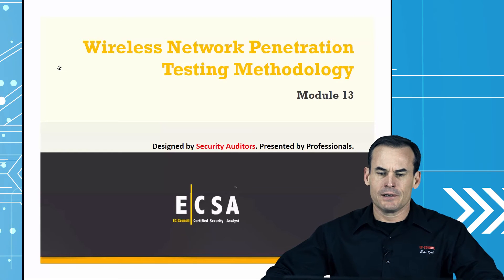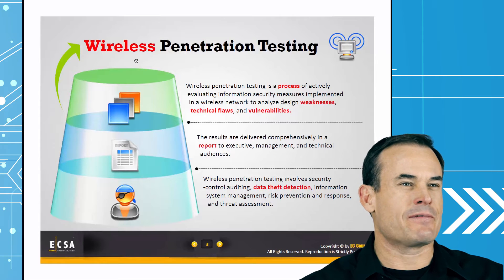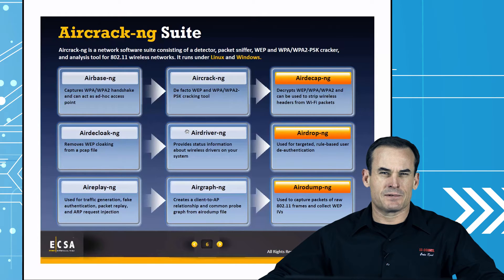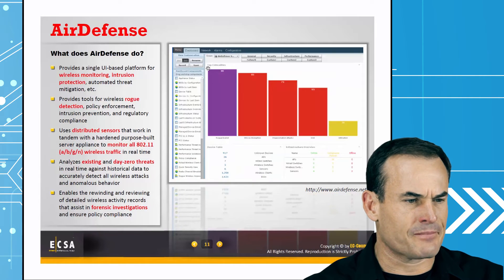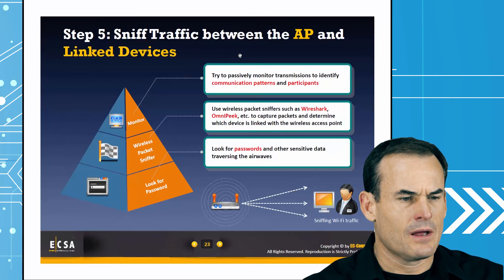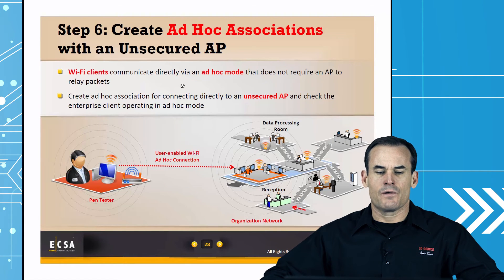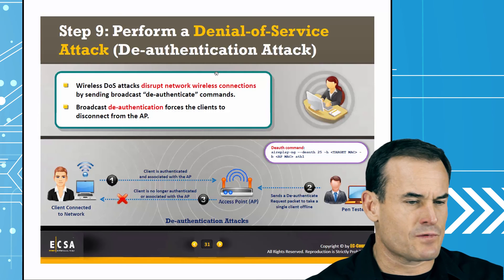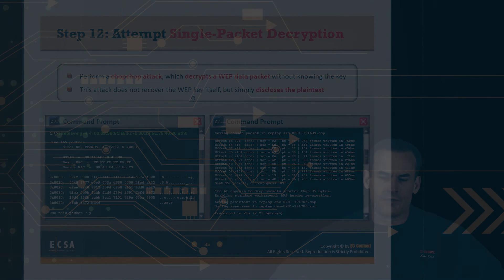EC-Council’s Penetration Testing Certification Training Course (ECSA) - Class Demo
Learn.  Apply.  Practice.  Report.  Test.

EC-Council’s Penetration Testing Certification Training Course - ECSA version 9 takes the skills taught in our Certified Ethical Hacker course to the next level by offering cyber security professionals a pen test methodology deployed through its hand-on component; EC-Council's online cyber range.

Since CEH came on the market like a whirl wind, over 100,000 IT Security professionals have become Certified Ethical Hackers. Today the term “ethical hacker” has become a baseline, description for an IT Security professional. EC-Council brought you that term.

The ECSA penetration tester course was designed by professionals to teach ethical hackers how to apply their hacking skills (Not limited to but including The Five Phases of Ethical Hacking) in a pen test scenario. The scenarios cover the testing of modern infrastructures, operating systems and application environments while teaching the students how to document and write a penetration testing report.

Each candidate will be required to write and submit a penetration test report which they will develop throughout the course and which will be based on the labs in the course delivered via EC-Council’s iLabs cyber range platform. Only candidates who can successfully complete the challenges and pass the report writing portion of the course will be allowed to take the EC-Council Certified Security Analyst (ECSA) certification exam.

Sound tough? It is. Only a difficult challenge will prove to the world that the ECSA certification holders are the best in the world and they can prove it. Only a difficult process; learn, apply, practice, report, test can tell future employers that an ECSA certification holder does not hold a “paper” cert. The current job market place is competitive. Do you have the skills to compete? Can you prove it?

Take the ECSA Challenge, apply your skills, reap the rewards.